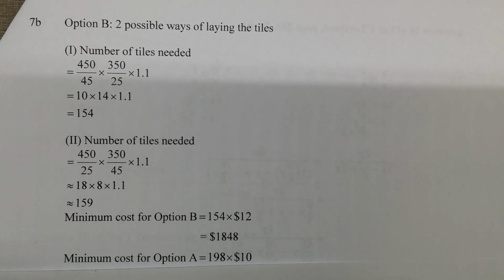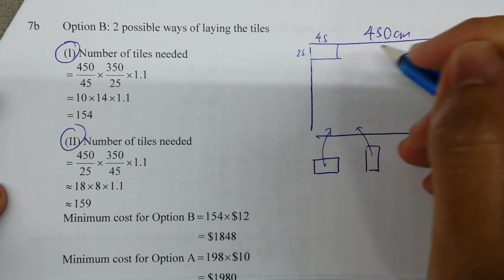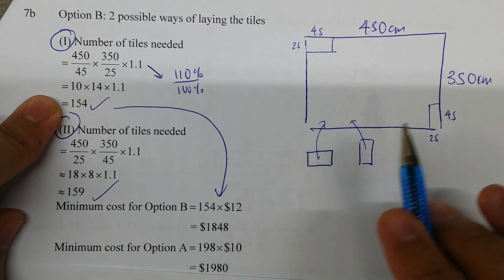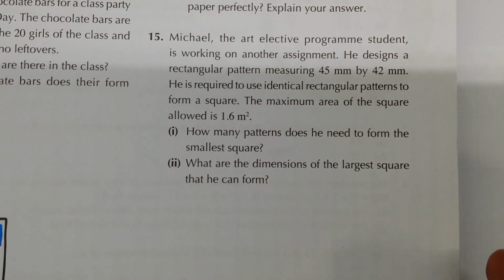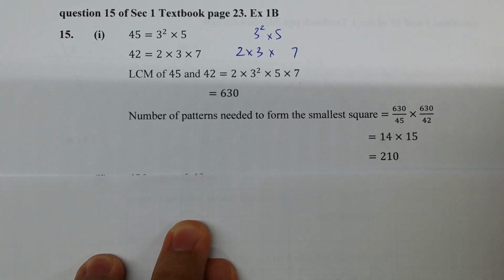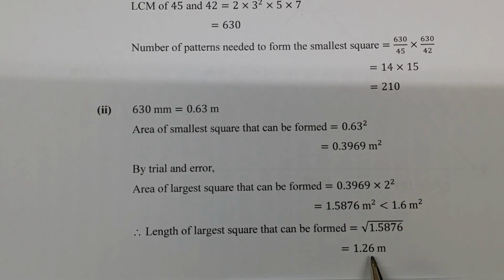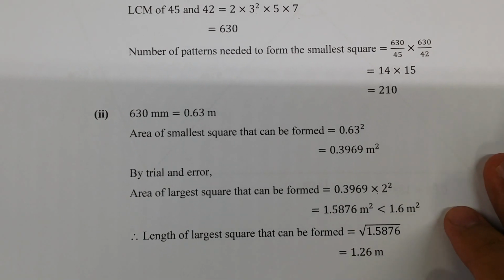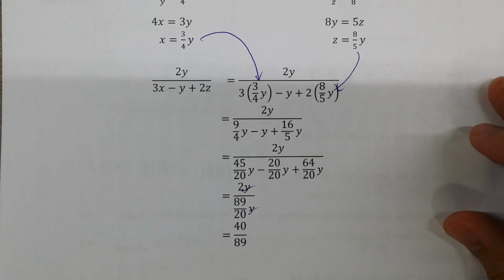Sec1_General Question_Part 3